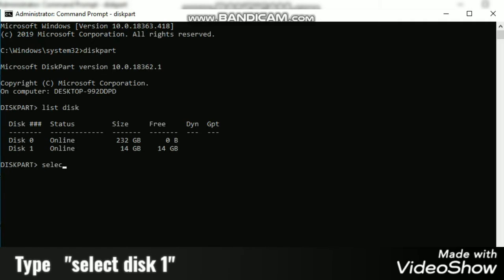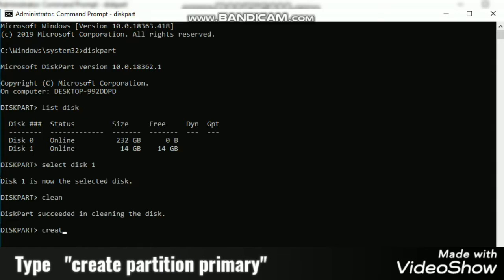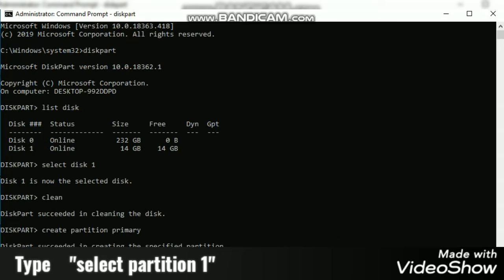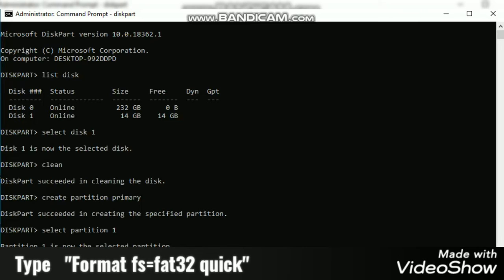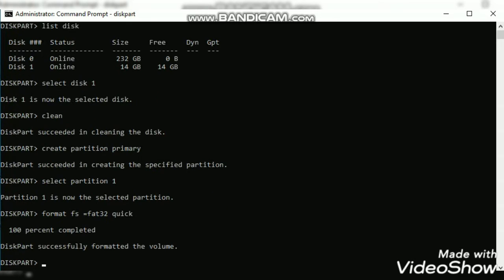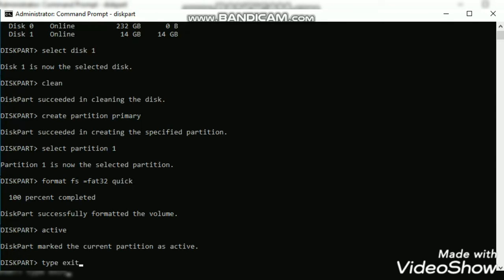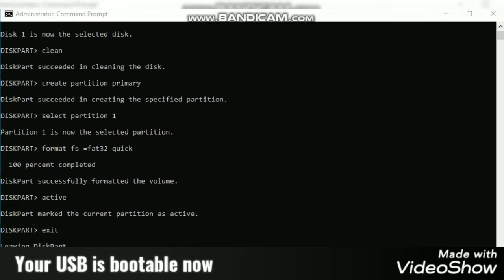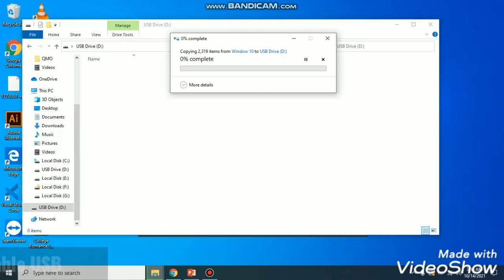how to make usb bootable windows 10 | make usb bootable windows 7 | make usb bootable using cmd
in this video i am gonna teach you how to make usb bootable windows 10 | make usb bootable windows 7 | make usb bootable using cmd
we make USB bootable in cmd with using very easy commands after that you copy the window setup thats it your USB is ready.
following are the topic we lwarn in this video:
1. how to make usb bootable windows 7
2. how to make usb bootable windows 10
3. how to make usb bootable
4. how to make usb bootable using cmd
5. how to make usb bootable windows 8

install window 10
use cmd
run cmd